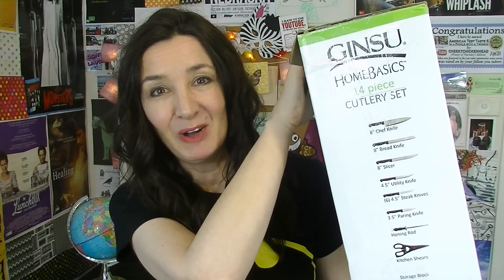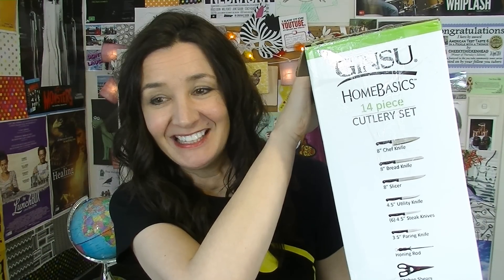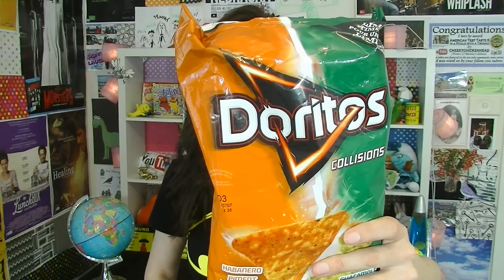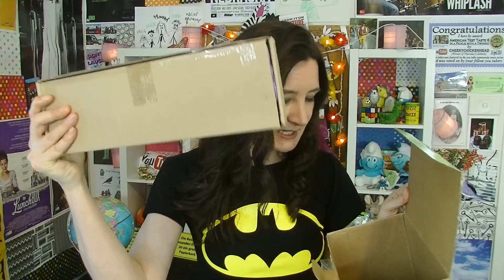Doritos Roulette and Collisions Taste Test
Doritos Roulette challenge

The only Girl in The World, Tempting Secrets, Life of Riley, Sheep May Safely Graze